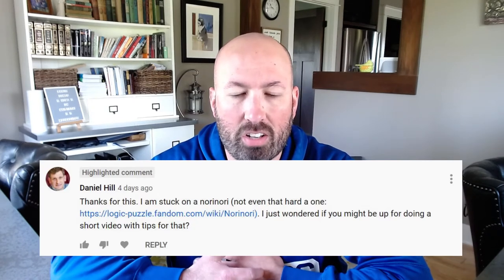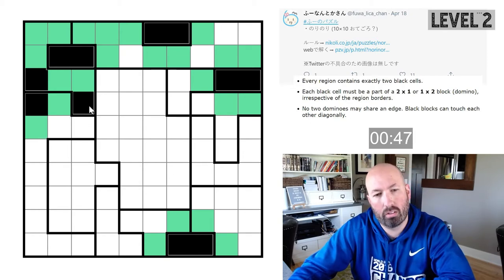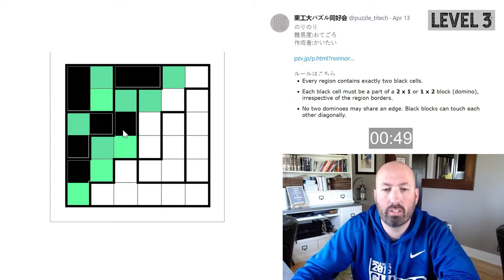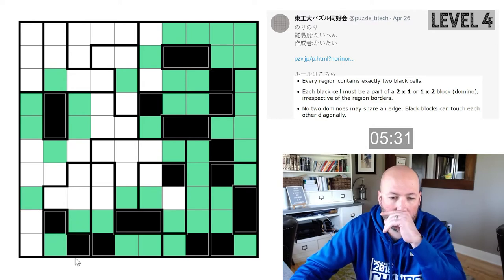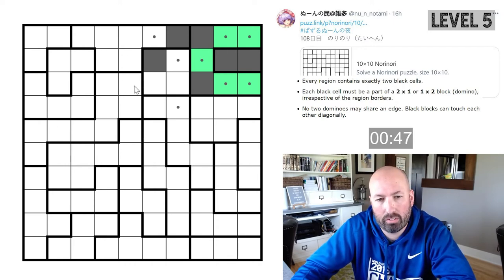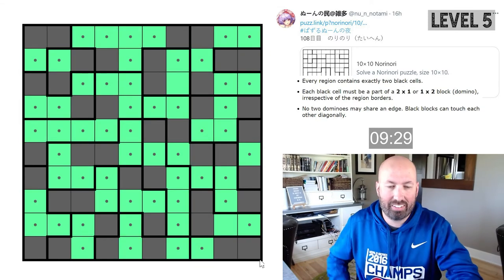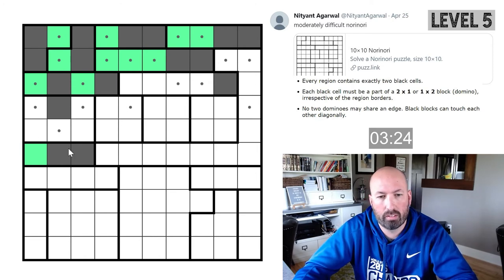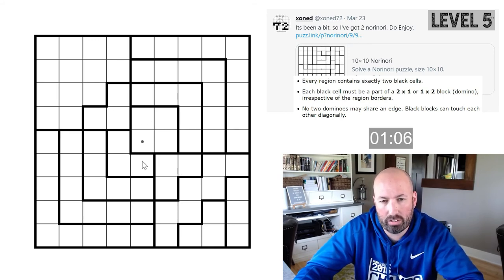How to go from Nori Noob to Level 5 in less than an hour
A viewer requested tips for norinori puzzles, but I've never done norinori before, so I decided to learn.

0:00 Intro
1:10 Norinori Rules
2:21 LEVEL 1
2:29 Agnomy
4:00 lilva_0419
4:32 niwabee10
6:20 LEVEL 2
6:24 fuwa_lica_chan
9:52 LEVEL 3
10:02 wada_octo
12:49 puzzle_titech
15:00 LEVEL 4
15:06 puzzle_titech
25:40 LEVEL 5
25:45 nu_n_notami
35:28 NityantAgarwal
46:05 xoned72
54:05 Final thoughts